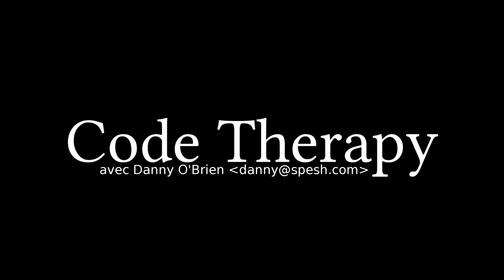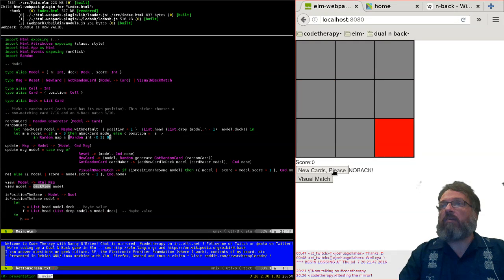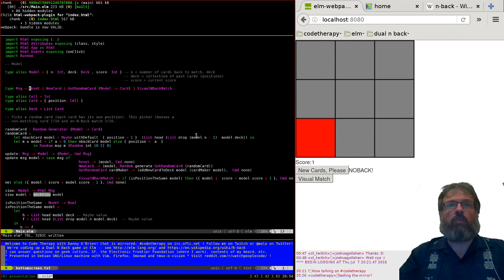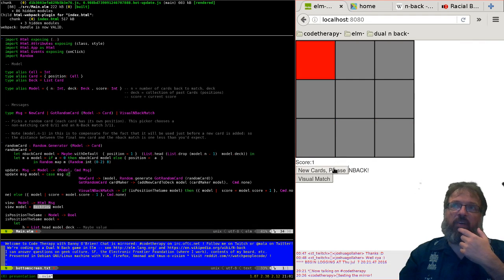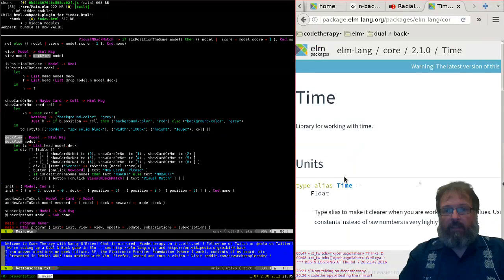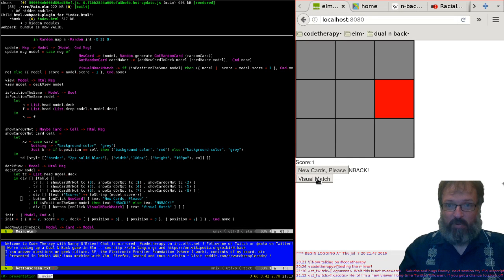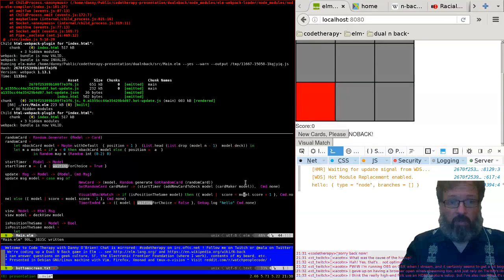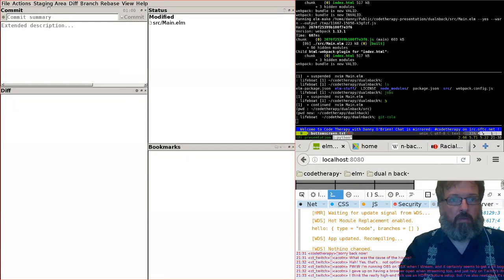Episode 06: Code Therapy -- Elm Tidy-Up, Start of a Timer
We also tidy up and document the mess so far.